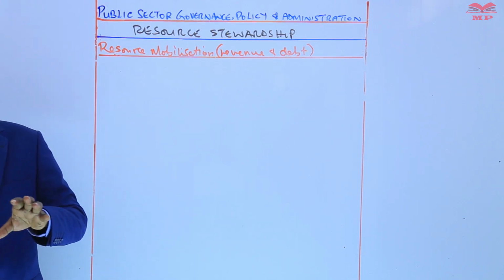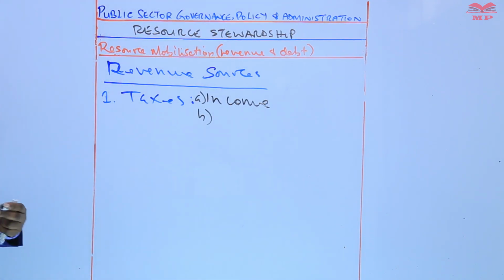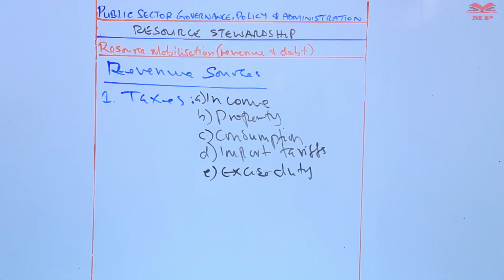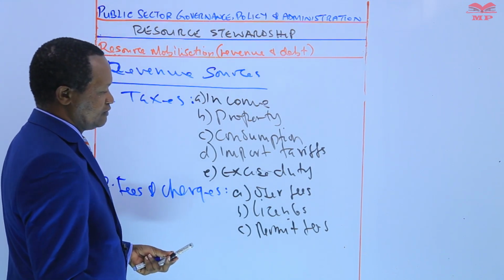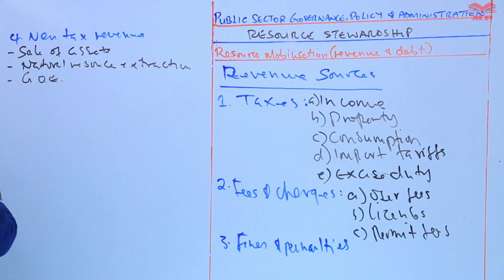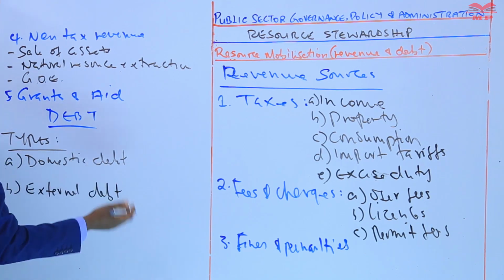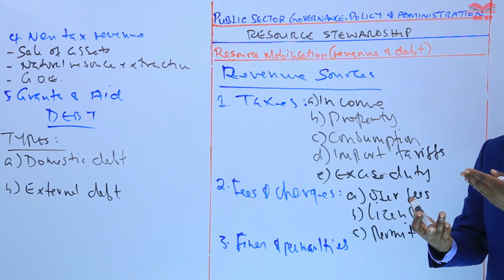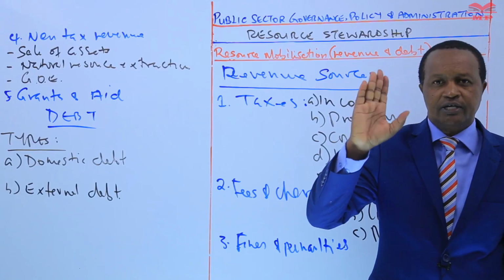Resource Mobilisation (Revenue and Debt)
💼 Resource Mobilisation (Revenue and Debt) – Public Finance Lesson 📊

Learn about resource mobilisation in this detailed public finance lesson. Understand how governments generate revenue, manage debt, and mobilize financial resources to fund public expenditure and development projects.

💡 Key Topics Covered:

Definition of resource mobilisation

Importance of resource mobilisation in public finance and economic development

Revenue Mobilisation:

Tax revenue: direct and indirect taxes

Non-tax revenue: fees, fines, licenses, grants

Debt Mobilisation:

Domestic debt: government bonds, treasury bills

External debt: loans from foreign governments, institutions, and donors

Principles of effective revenue and debt management

Practical examples of resource mobilisation strategies in Kenya and globally

Tips for analyzing government revenue and debt sustainability

🎯 Who Should Watch:

Public administration, economics, and finance students

Policymakers, government officials, and public finance professionals

Learners preparing for exams in public finance, economics, or accounting

📘 Learn With Manifested Publishers:
Structured lessons, examples, and exercises designed to help learners understand resource mobilisation and its practical application in public finance.